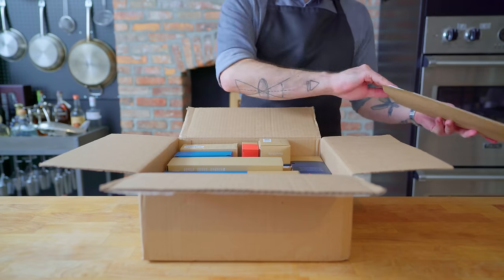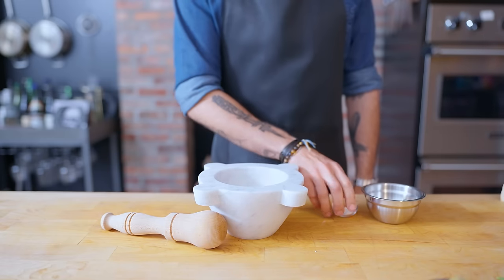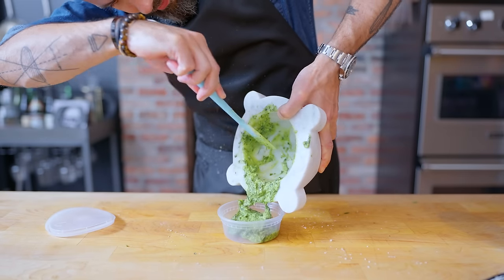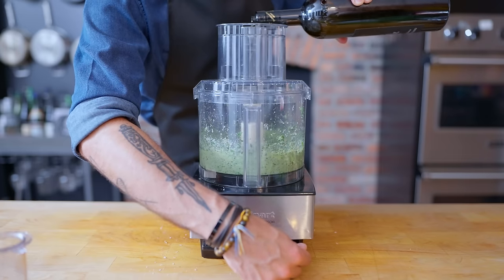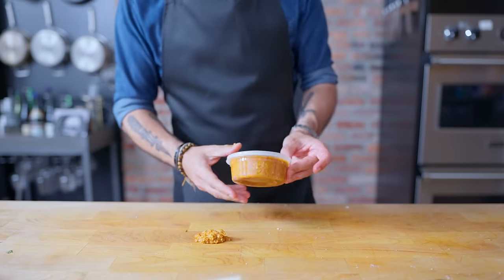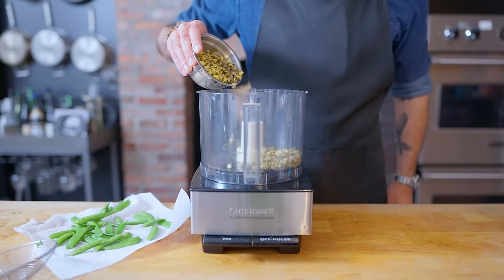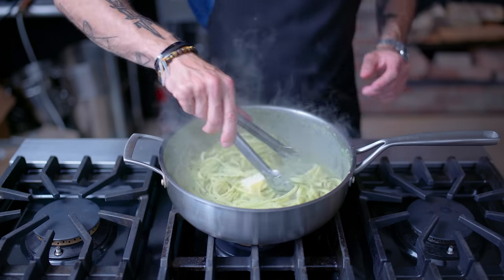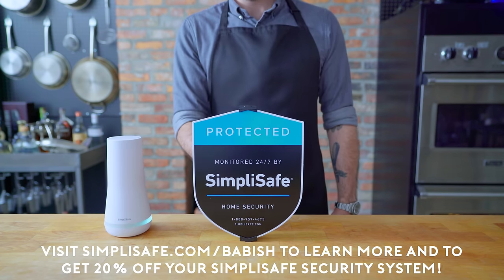Pesto | Basics with Babish